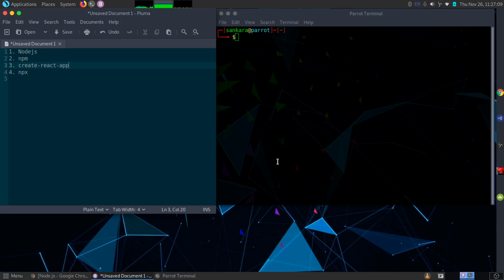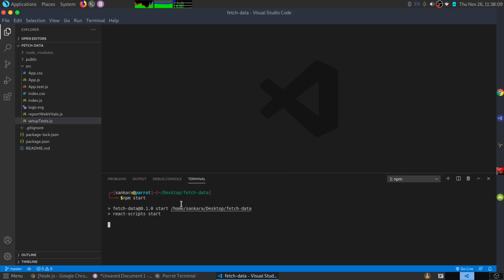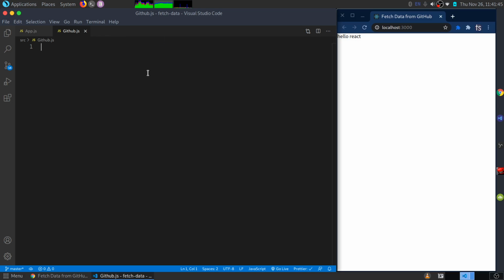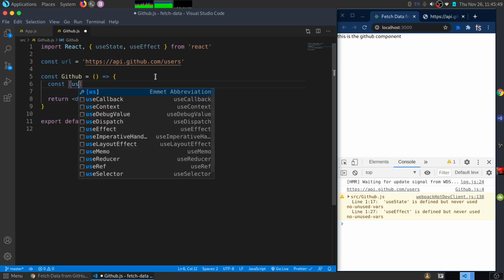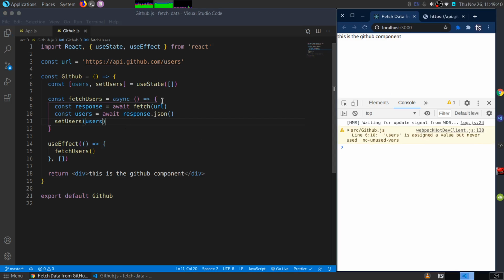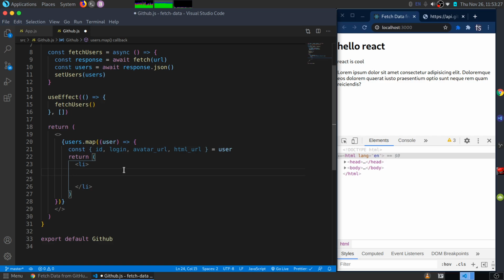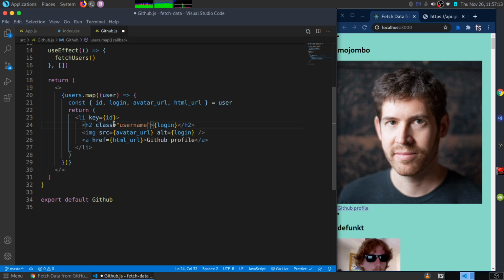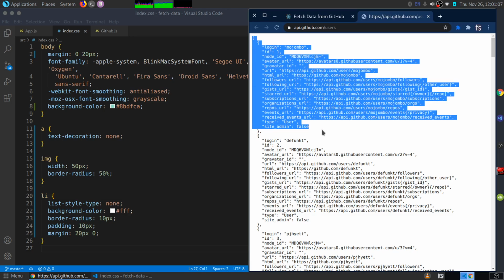Fetch And Display Data From An API Using React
A simple project. We'll be using the GitHub users API to fetch and display names, image data and links to GitHub profiles. We'll use useState and useEffect React Hooks so it's good practice.